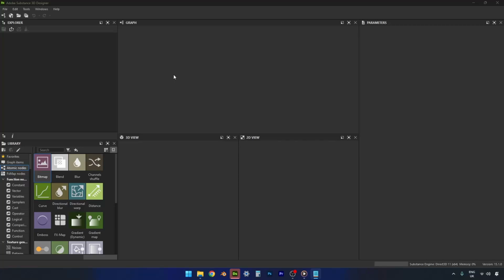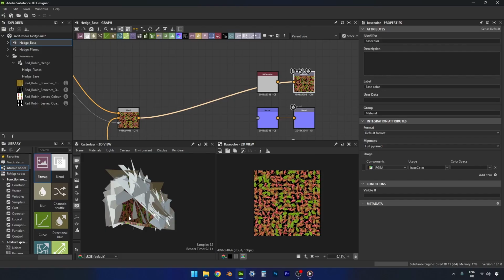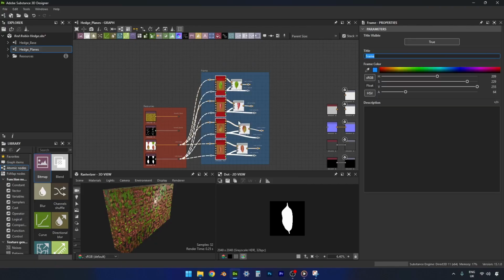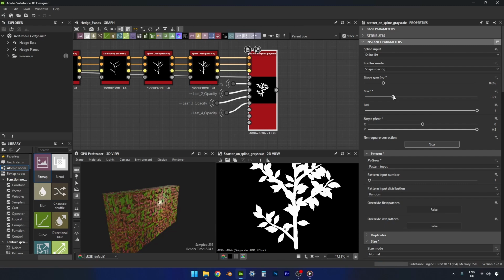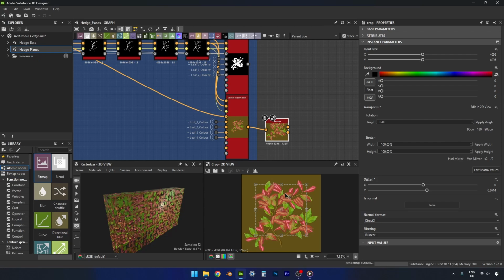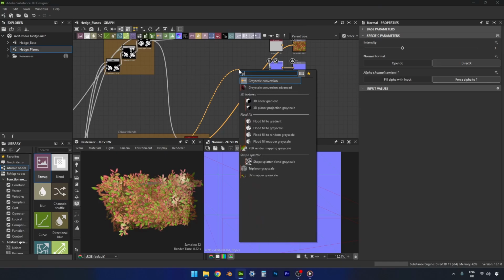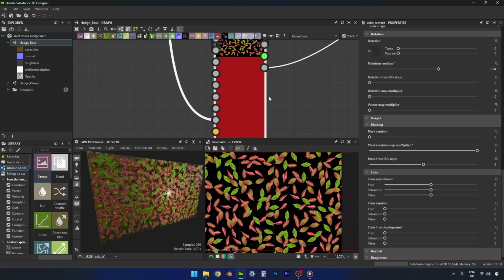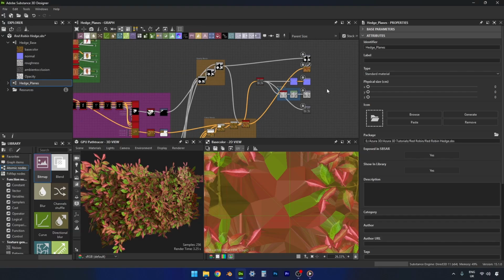Creating a Hedge | Part 3 - Creating our textures in Substance Designer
Scattering our leaves and branches in Substance designer:

Hi, I'm Lois and this is the third part of my four part series on how to create a hand painted Red Robin hedge using Photoshop, Blender and Substance Designer.

In this part, we take our 3d hedge model and our hand painted leaves and branches into Substance Designer and create our textures.

0:00 Setting up in Substance Designer
3:20 Atlas scatter node
10:50 Displaying our textures in the 3D View
12:00 Adding an opacity output node
12:45 Blending masks to create opacity map
16:26 Staying organised with dot nodes and frames
18:20 Atlas splitter node
25:05 Spline poly quadratic node - laying splines along our branches
28:30 Scatter on splines grayscale node
35:28 Scatter on splines color node
40:40 Scattering leaves on the other three branches (sped up)
44:23 Fitting the branches into the UV space
45:25 Crop color node
46:10 Crop grayscale node
48:00 Transformation 2D node
51:25 Blend Node - Blending our opacity and color maps together
55:05 Diffusion color node
57:14 Normal map
59:24 Roughness map
01:02:58 Finishing the base hedge graph
01:18:45 Exporting finished textures